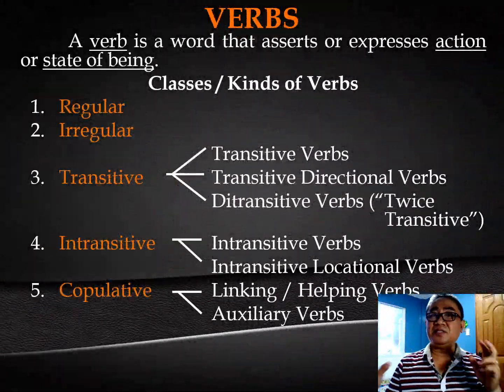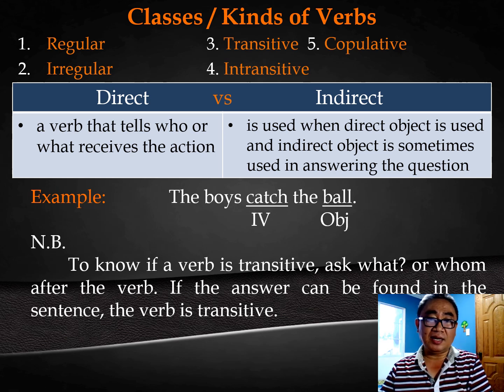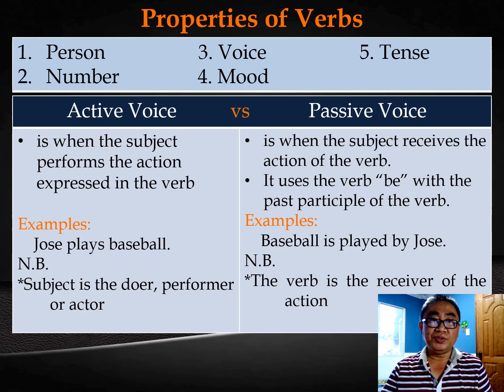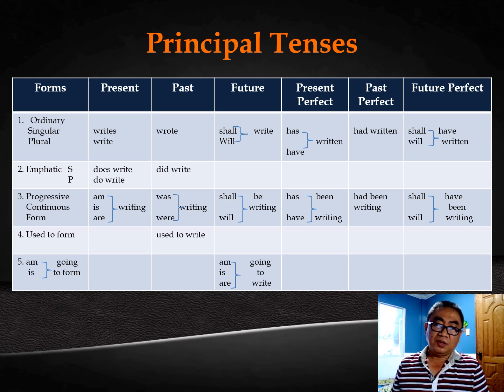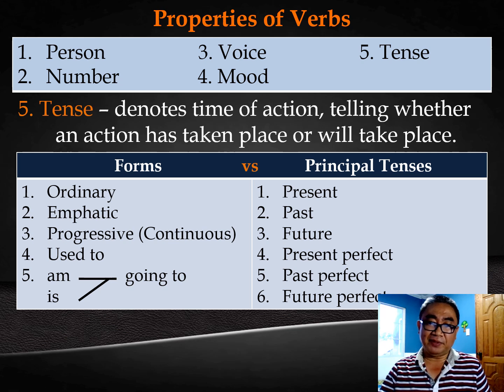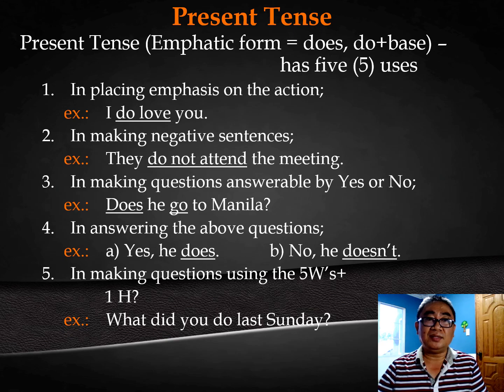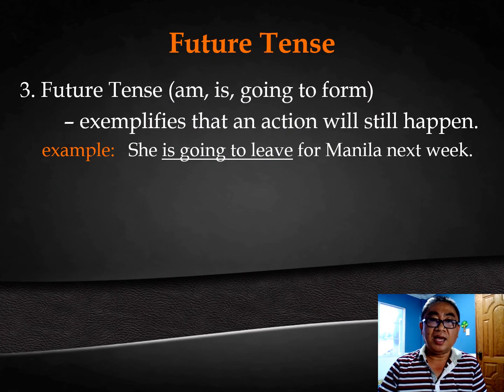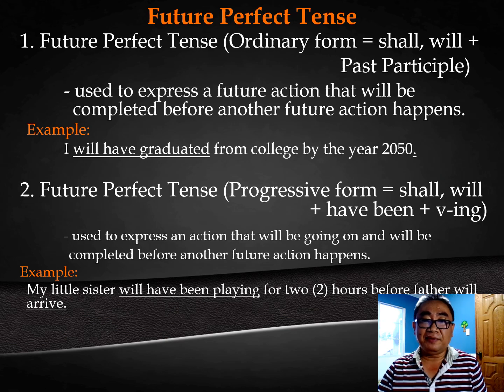029.Verbs and Situations...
This video production delivers the verbs and situations to the teacher's intended learners. Any inevitable flaws made by the maker are not intentionally done to lure any information on linguistics...

I’m eager to hear your suggestions for my next vlogs—share your exciting ideas with me! ¡Te deseo un fantástico día lleno de amor e inspiración!
013. "Visita Iglesia: Balaanong Panaad"     • 013. "Visita Iglesia: Balaanong Panaad"   17. Stylistics: Q and A Session with Mr. Bowman     • 17.Stylistics: Q and A Session with M...
011. Heart-to-Heart Talk with Mr. Bowman     • 011. Heart-to-Heart Talk with Mr. Bowman
010. Ang Bokasyon ug Balaang Kapangalagaran     • 010. Ang Bokasyon ug Balaang Kapangal...
“Thank you for tuning in and immersing yourself in English Language Teaching… May this vlog ignite a deeper appreciation of linguistics. Enjoy the journey! 🎭📖”

I sincerely hope it sparks curiosity and inspires further exploration into linguistics. Su apoyo es invaluable y estoy inmensamente agradecido por todos ustedes. Catch you in my upcoming vlog!

Mr. Bowman